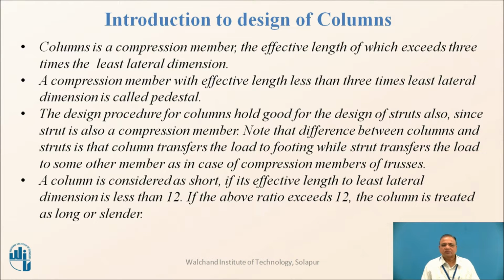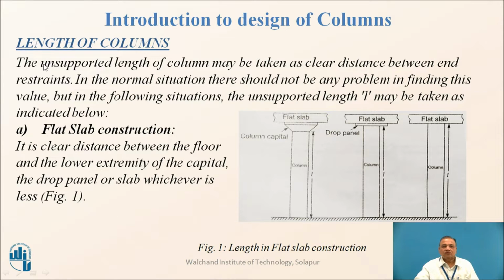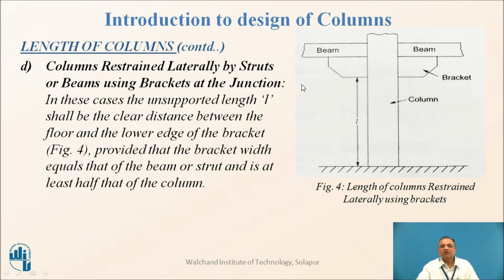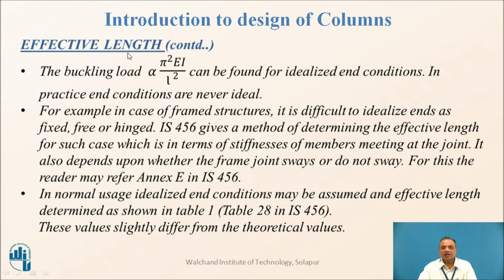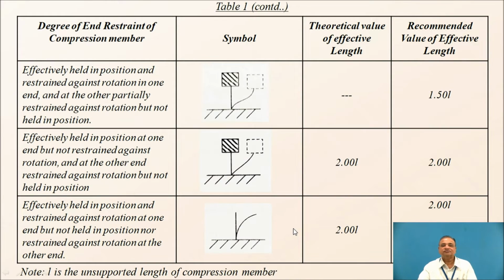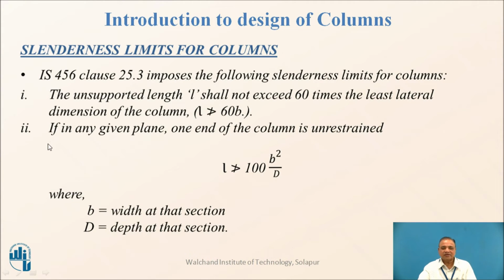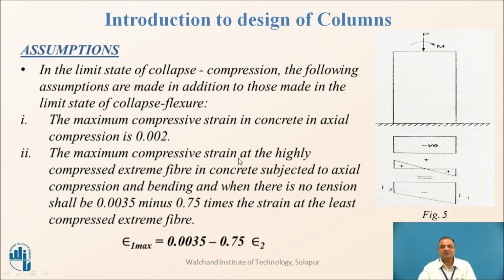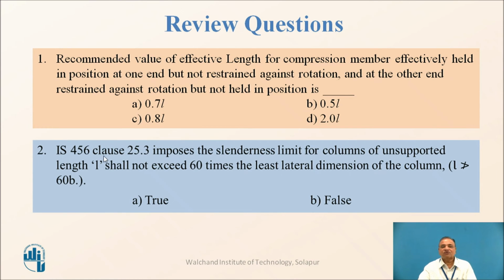Introduction to design of Columns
Dr. S.S. Patil
Professor,